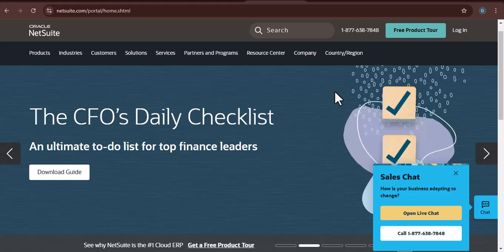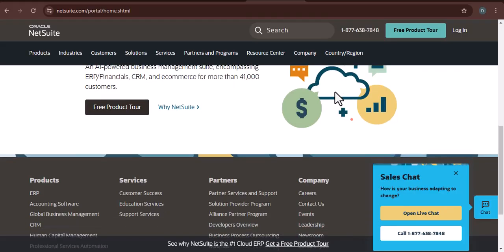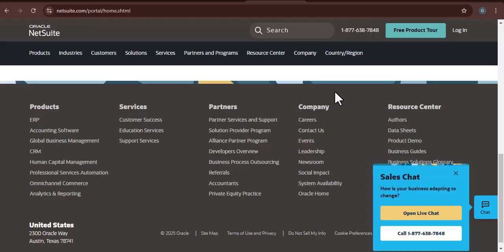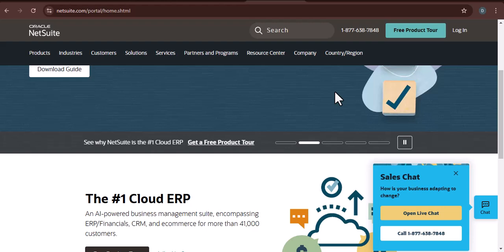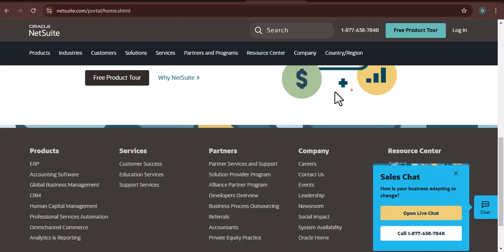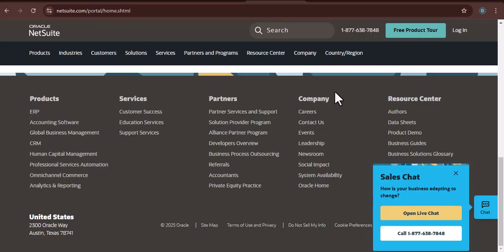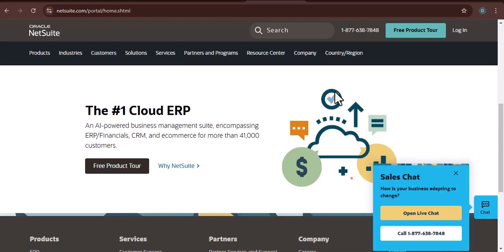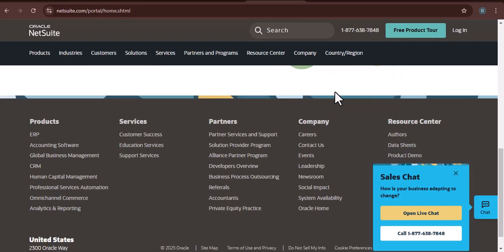Can you learn NetSuite for free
In this video, you will learn about Can you learn NetSuite for free

9 YouTube Channel Ideas to Help You Choose Your Own

✅IGNORE THIS
Related Search: